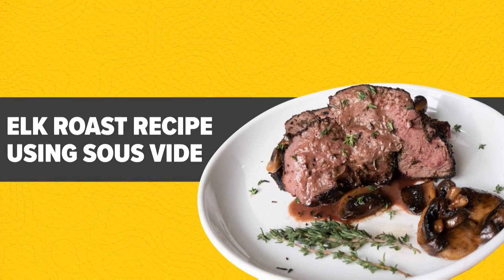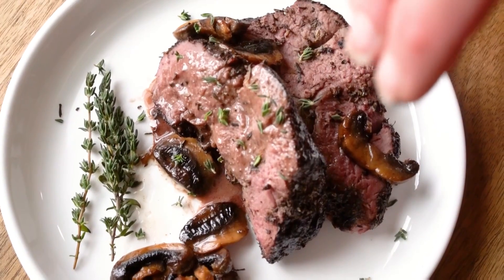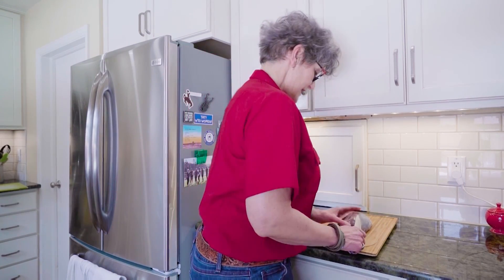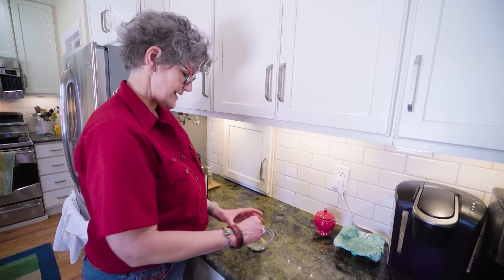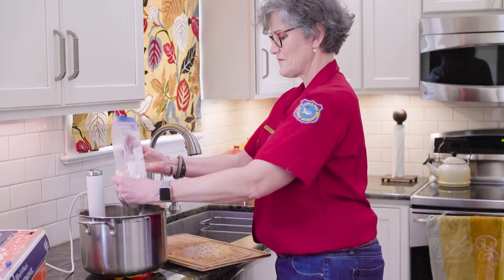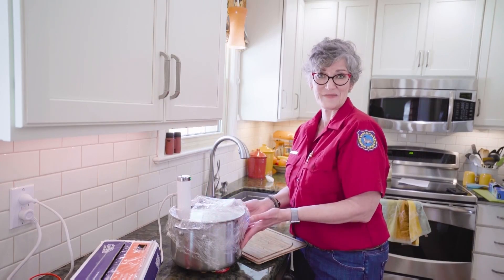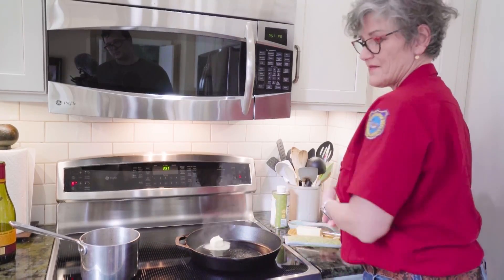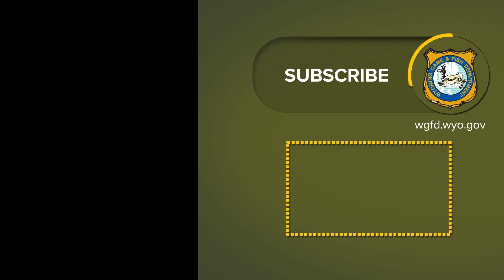Mouthwatering Sous Vide Elk Meat Recipe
Sous vide cooking is the perfect way to cook elk! This mouthwatering elk roast recipe results in tender and delicious venison. Cooking venison can sometimes be tricky since the meat is so lean, but sous vide cooking can bring out the best in any game meat. The long 30 hour cooking time of this roast recipe makes the elk meat very tender without overcooking it. We walk through each step of the recipe to show how easy it is to get great results with a sous vide cooking. We also share the basics of sous video cooking to help familiarize you with the method.

Chapters:
0:00 Intro
0:10 What is Sous Vide Cooking?
0:24 Equipment Needed for Sous Vide Cooking
0:39 Time and Temperature Settings
1:21 Sous vide circulator
1:24 Sous vide circulator cost
1:48 Preparing venison for sous vide cooking
2:36 Recipe for Making a Garlic Herb Rub
3:03 Applying Garlic Herb Rub
3:38 Cooking Venison Roast with Sous Vide Setup
4:20 Preventing Evaporation
5:00 Removing the Venison from the Pot
5:06 Making an Au Jus
5:21 Dry off Roast Before Searing
5:41 Searing Elk Meat in Frying Pan
6:19 Finished Recipe & Conclusion